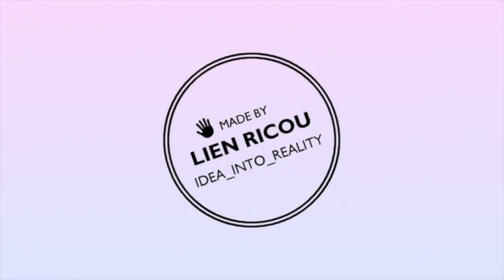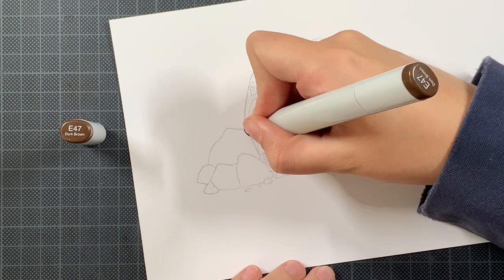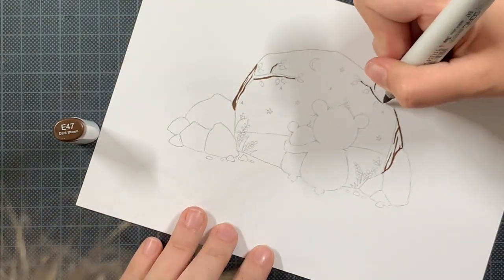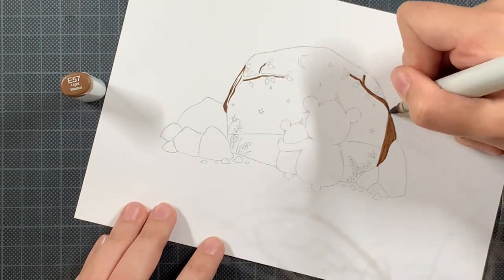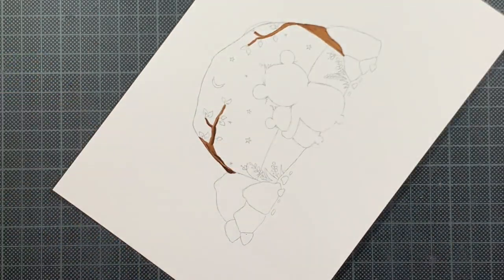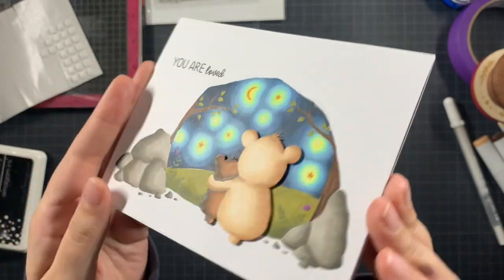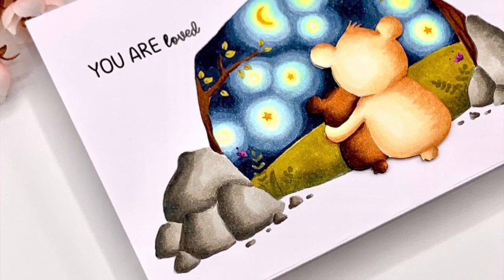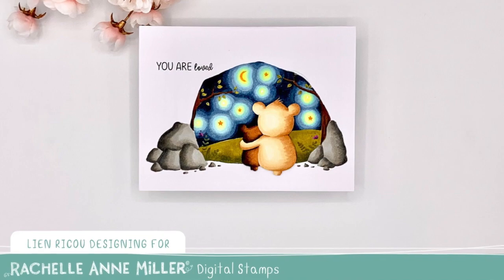NEW RELEASE: Rachelle Anne Miller - Starry Night Bears (digital stamp)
Hello, welcome back to my blog. Today is RELEASE DAY at Rachelle Anne Miller Designs! To celebrate, I create this new card showcasing one of the new stamp designs called Starry Night Bears. I truly love this digital stamp and I am sure you love it as well!

Supplies:
Rachelle Anne Miller - Starry Night Bears (digital stamp)
Mama Elephant - Fuzzy Hugs
Waffle Flower - A2 Layers Die
Transotype: Perfect Colouring Paper
Gina K. Designs Amalgam Ink Obsidian
Tombow Maxi Power Tape